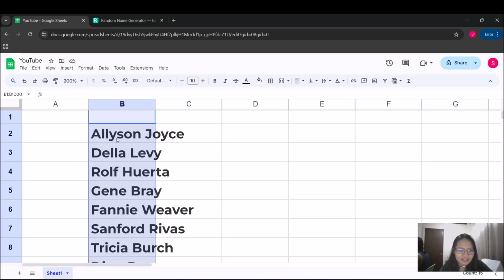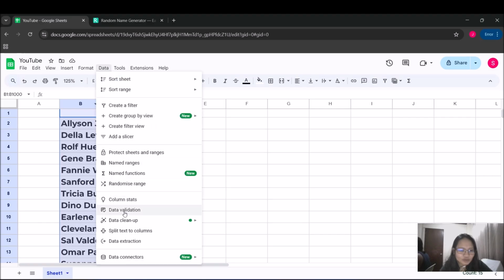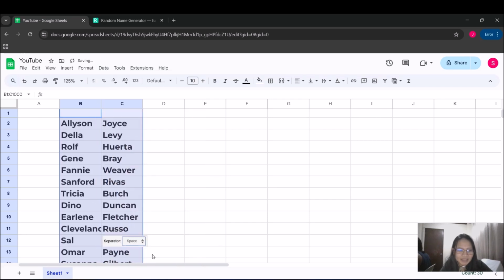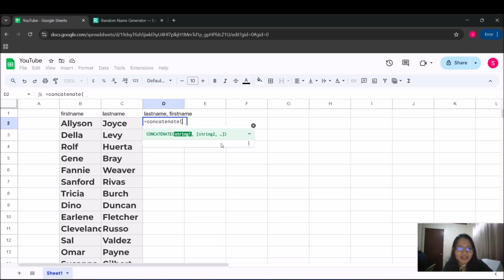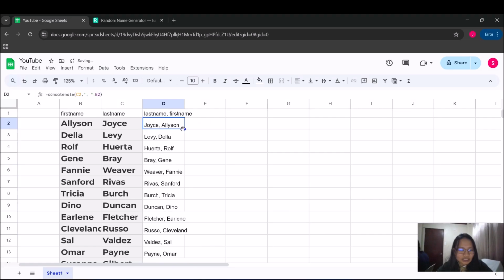Concatenate Names | Google Sheets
How to format names in LastName, FirstName order in Google Sheets.